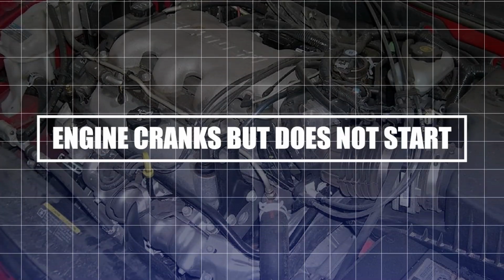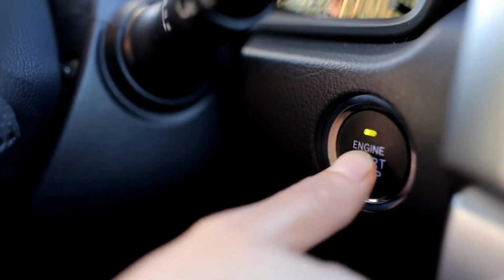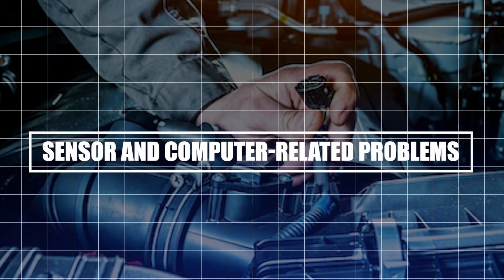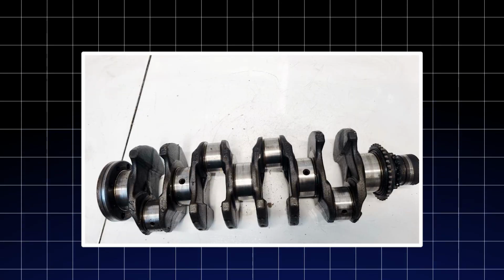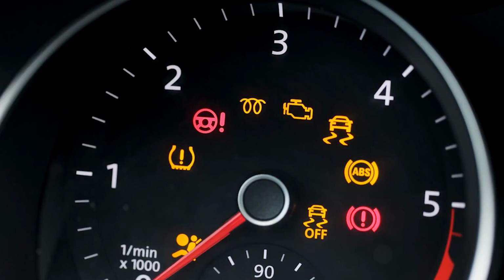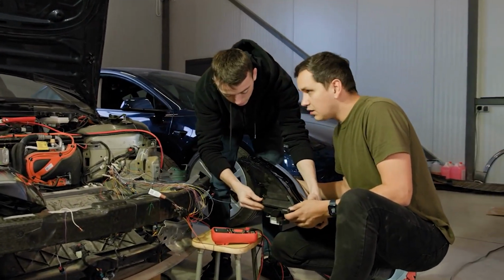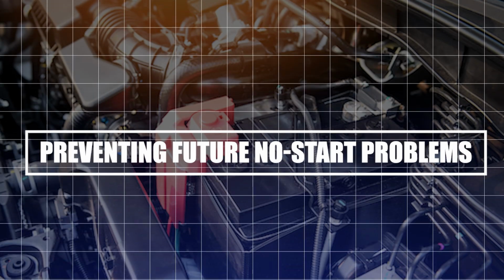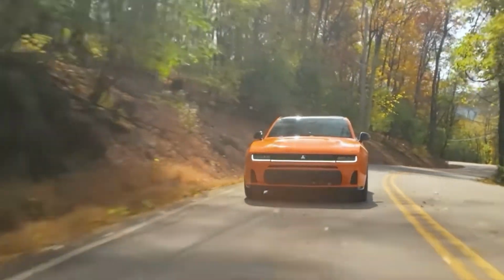Car Not Starting? Easy Steps to Diagnose and Fix it Yourself!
Car not starting? Don’t panic and don't call a tow truck just yet! 🚗🔧

There is nothing more frustrating than being in a rush and finding your car completely dead. But before you spend thousands on a mechanic, you need to watch this guide. In this video, we break down the top 10 reasons why your car won't start and show you exactly how to diagnose the problem yourself using simple, step-by-step methods.

Whether your engine is making a clicking sound, cranking but not firing up, or is completely silent with no power, we cover it all. We’ll explain how to check your battery connections, identify starter motor failures, and spot fuel system or ignition issues like a pro.

What you’ll learn in this video: ✅ How to tell if your battery is dead or just has a loose connection. ✅ The secret meaning behind clicking vs. cranking sounds. ✅ Simple DIY checks for fuel pumps and spark plugs. ✅ How weather and sensors affect your car’s ability to start. ✅ When it's safe to DIY and when you truly need a professional.

Most starting issues are simpler than they seem. By the end of this video, you’ll have the confidence to troubleshoot your vehicle, save money on unnecessary repairs, and get back on the road safely!

Car Not Starting,
How to Fix a Car,
Car Battery Problems,
Engine Diagnosis,
Starter Motor Repair,
DIY Car Repair,
Car Troubleshooting,
Jump Start Car,
Fuel Pump Symptoms,
Spark Plug Replacement,
Car Maintenance Tips,
Engine Wont Crank,
Clicking Sound When Starting,
Auto Repair Guide,
Dead Car Battery,
Ignition Switch Problems,
Fuel System Troubleshooting,
Crankshaft Sensor Failure,
Car Repair for Beginners,
Save Money on Repairs.